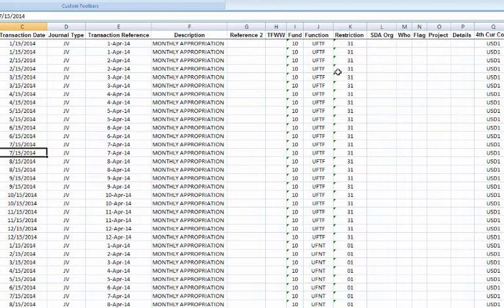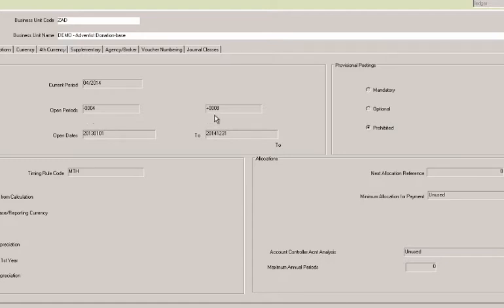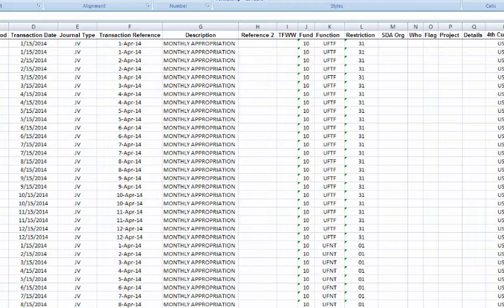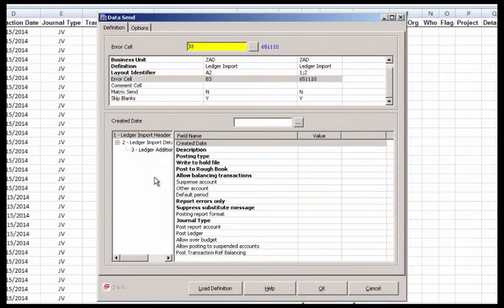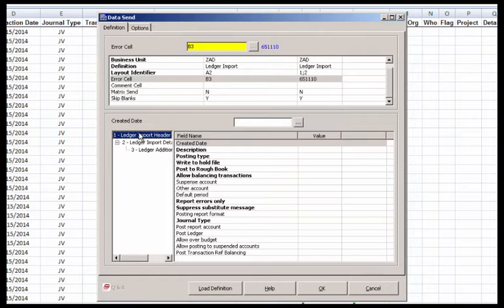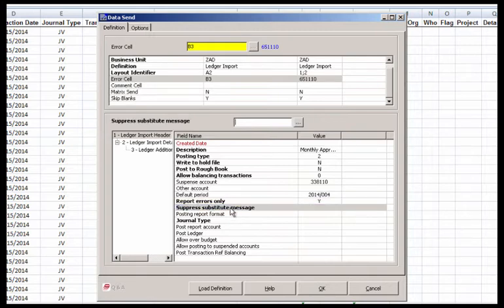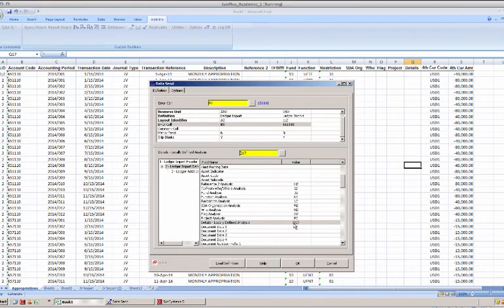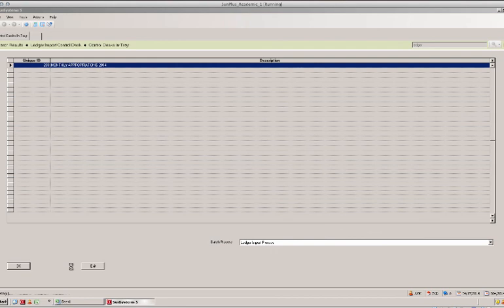LI03 Mapping a Ledger Import From Scratch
Although many reply on pre-mapped Ledger Import templates, knowing how to map your own import is a good idea. There are times when a pre-mapped template breaks; at that point it is helpful to know how to do your own mapping. Mapping is not a difficult process, and doing your own mapping can give you peace of mind, knowing exactly how the data will react to the import process.